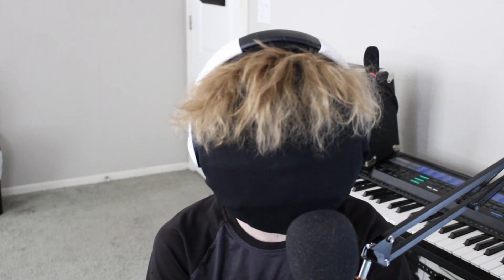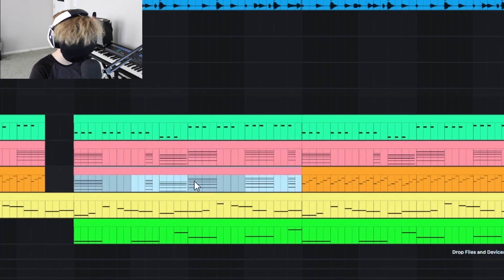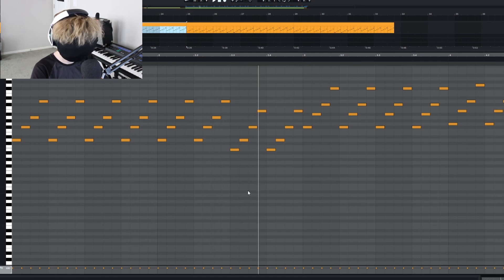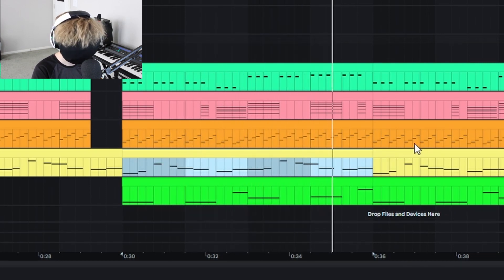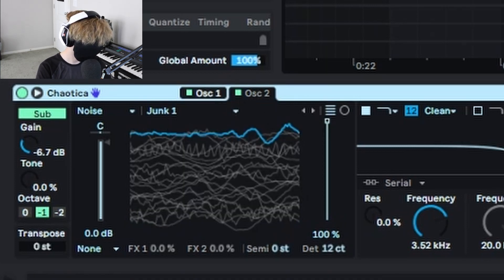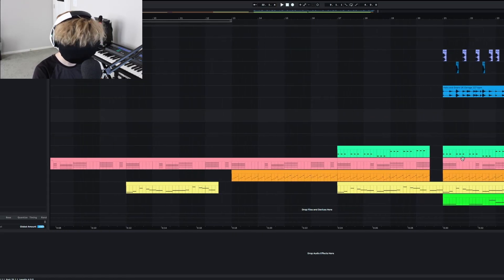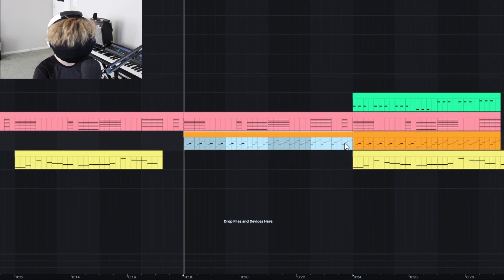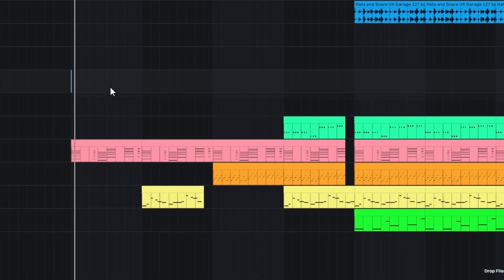How I made Arctic Jacks' Outro Song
Would you like to see me break down other songs?